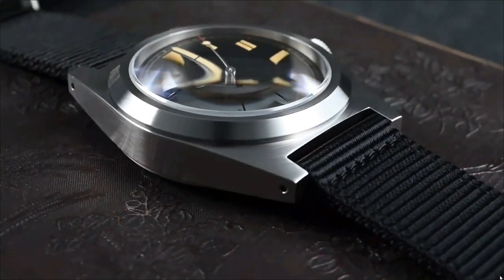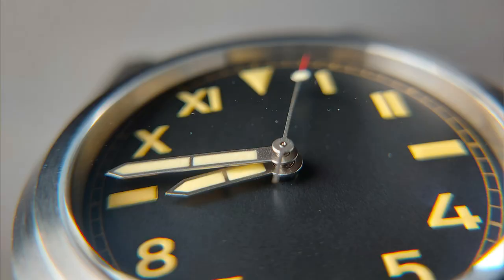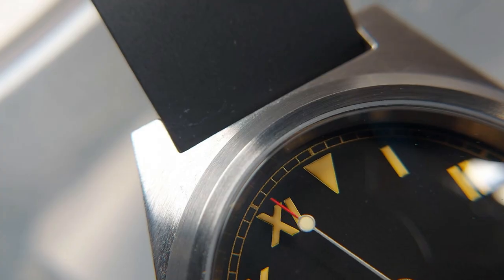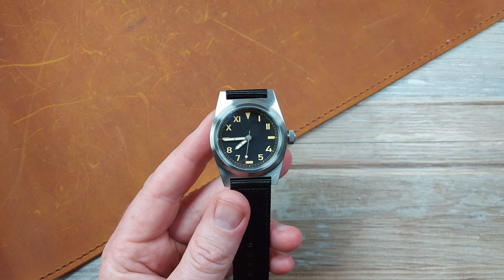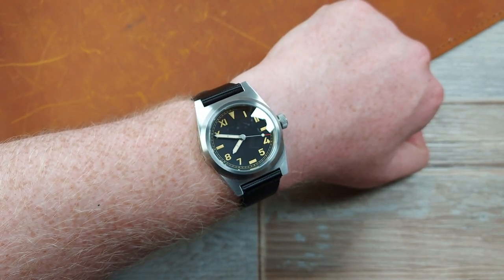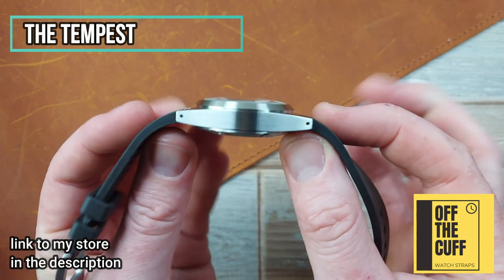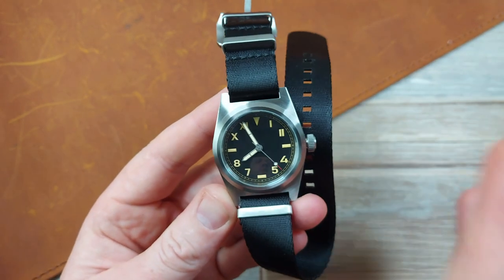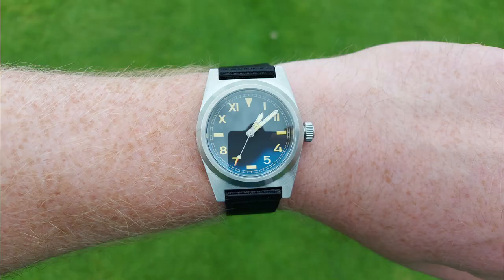Weird and wonderful? Well, YES!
San Martin SN031G. £120 of quirky weirdness. Does this watch stink, or is it a slow grower for affection?

OR JOIN MY DISCOUNT CLUB!